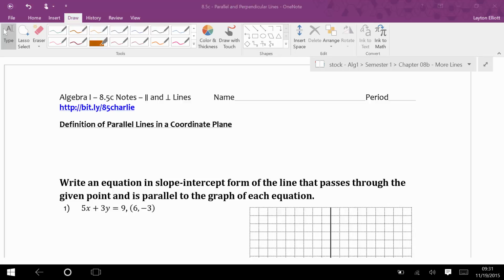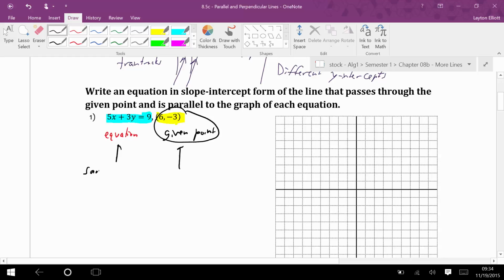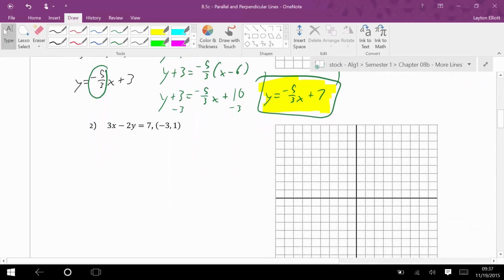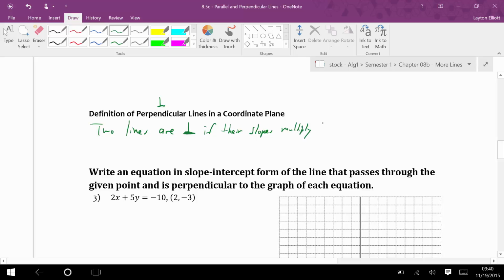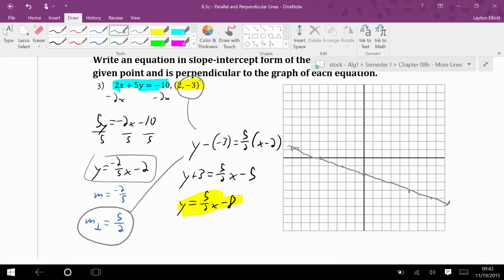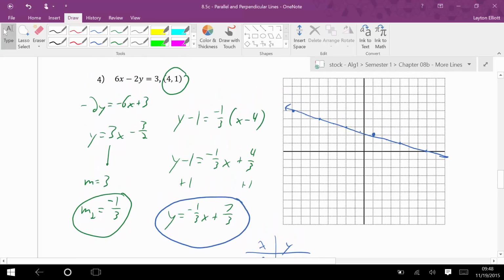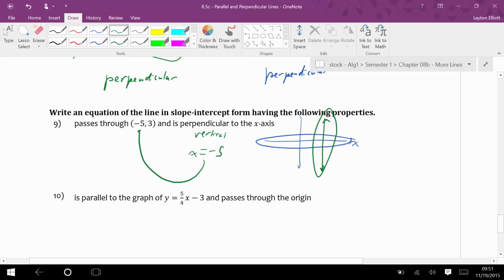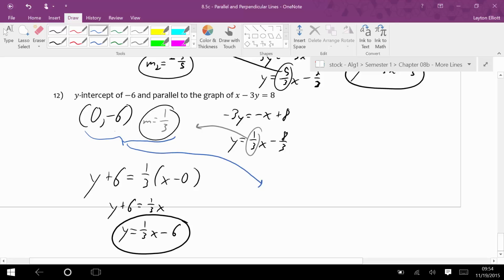Alg1 - 8.5c Notes - Parallel and Perpendicular Lines (2015)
lesson on getting equations of parallel and perpendicular lines